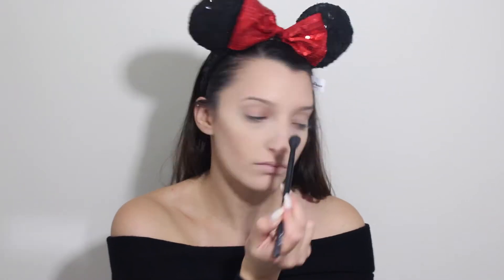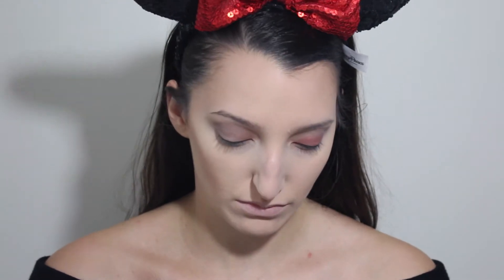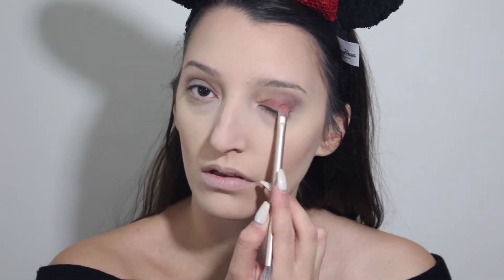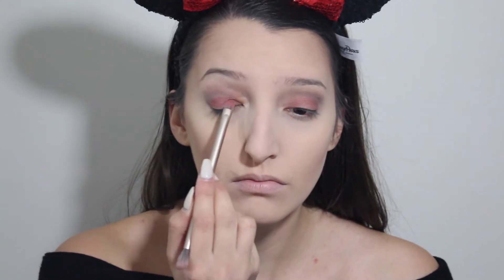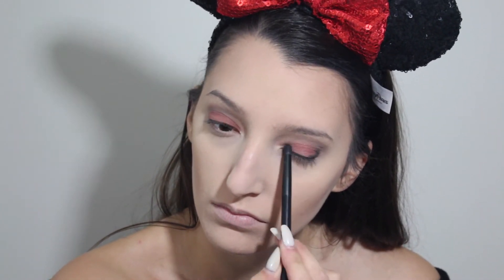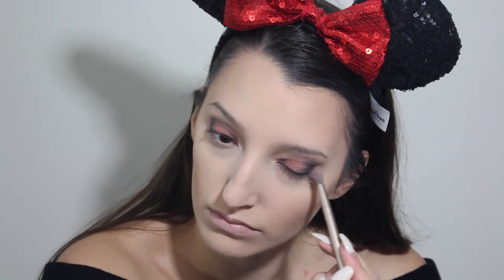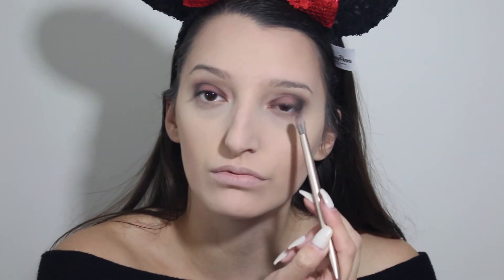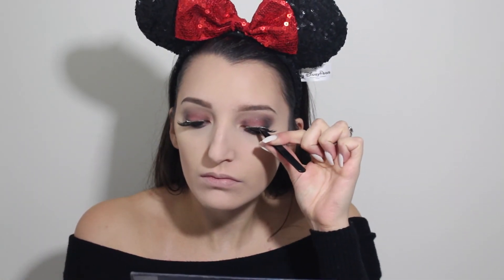Vampire Halloween Makeup 2017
Vampire Halloween Makeup! Hello my Rae's of Sunshine, I hope you enjoy my Vampire Halloween Makeup Tutorial!